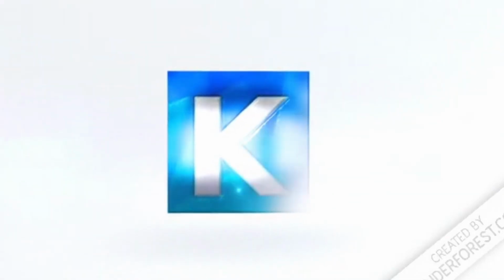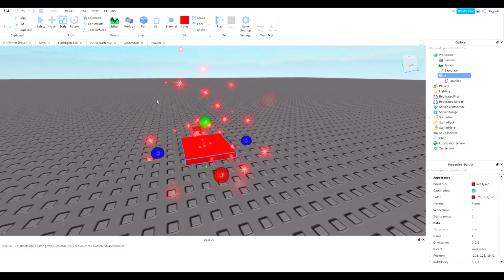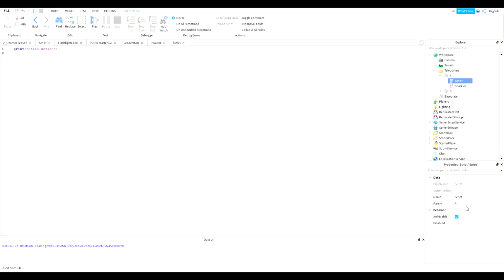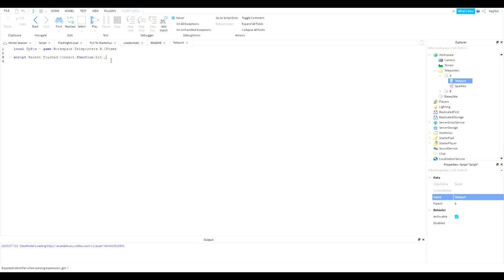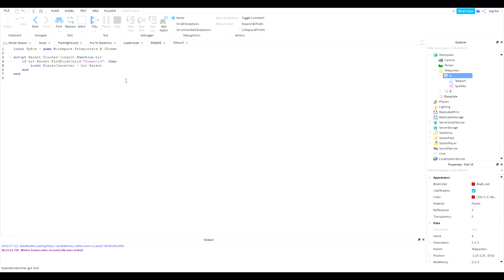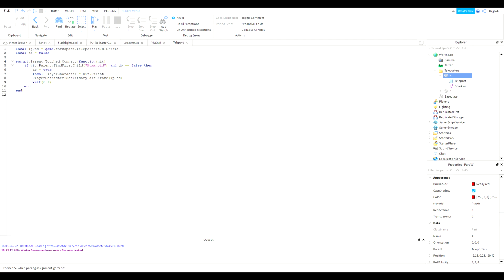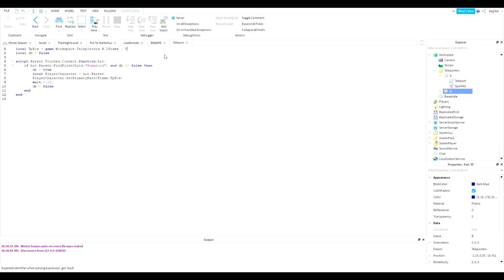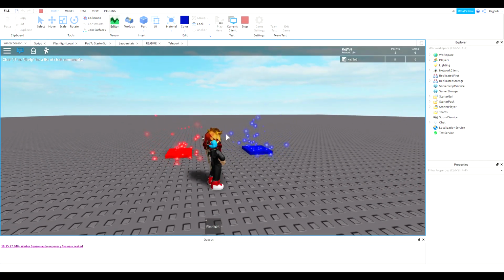Roblox Studio Tutorial - Teleporter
Welcome!
I hope you enjoyed the video and that it was helpful.